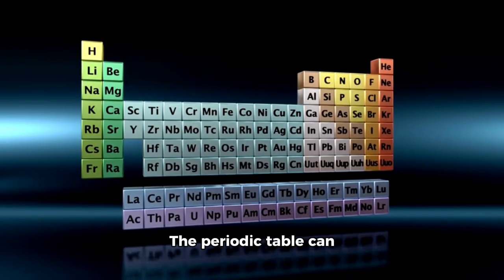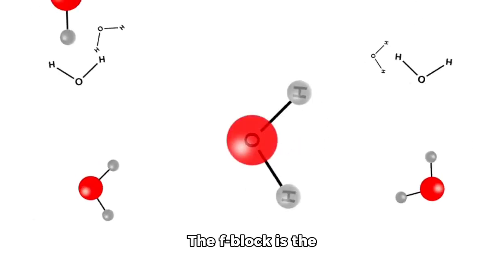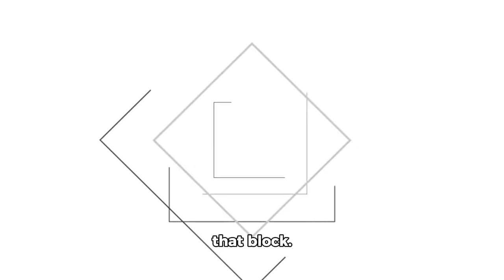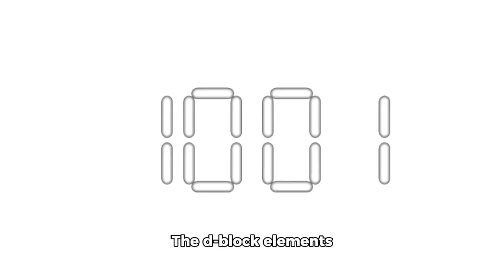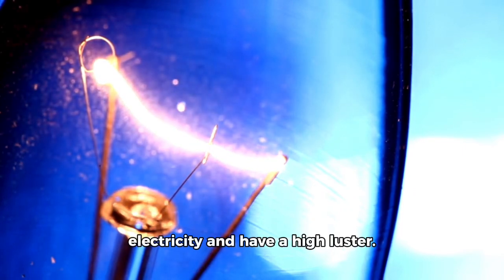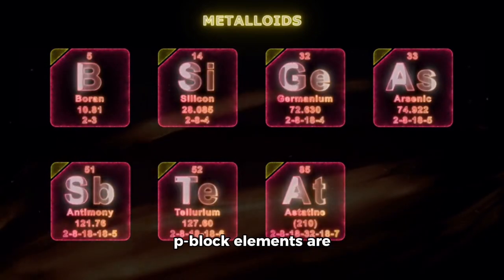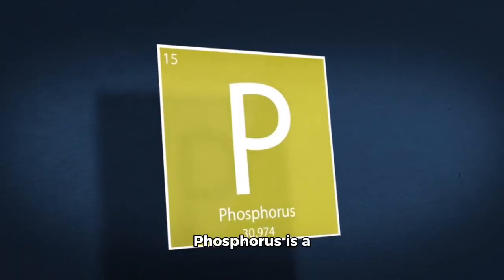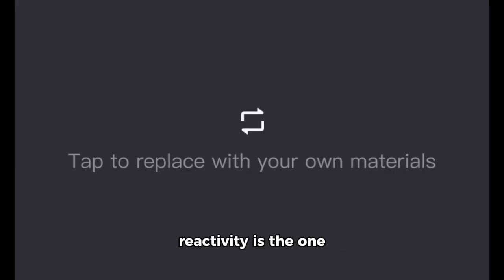Electron Configuration and the Periodic Table